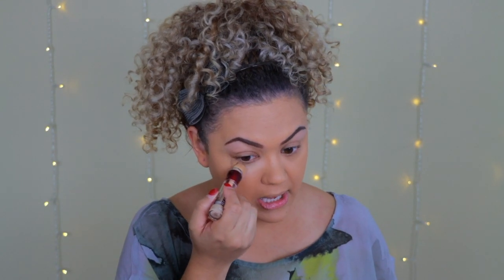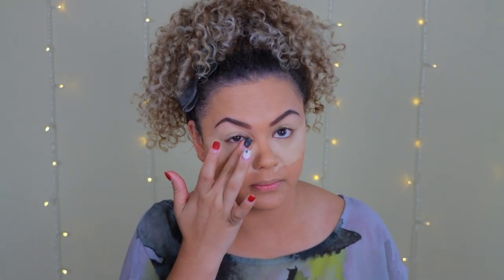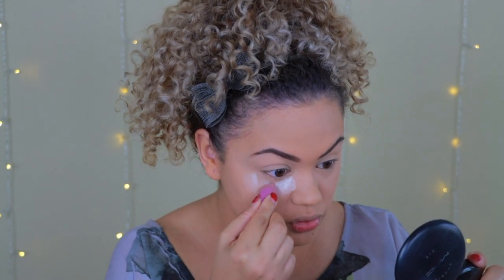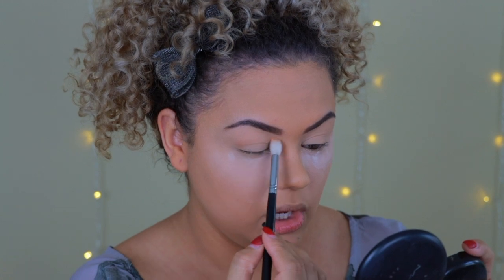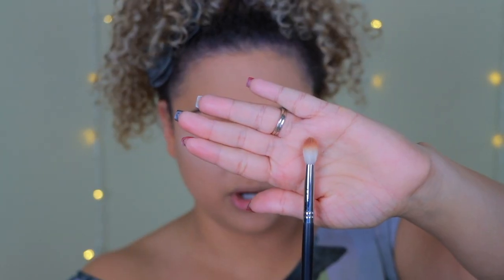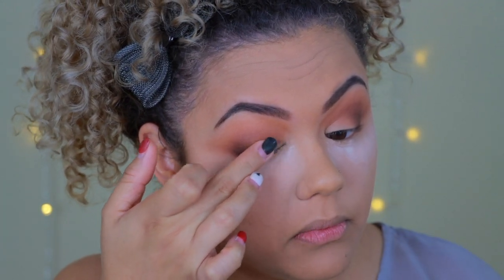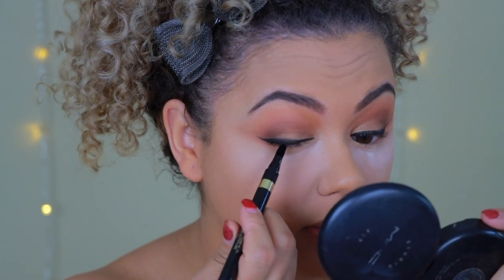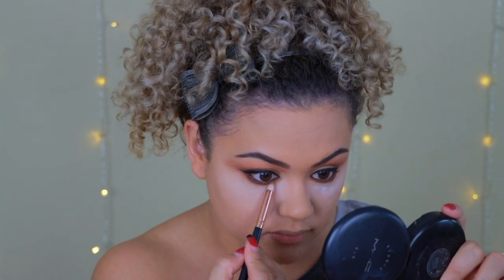Drugstore FULL FACE & SMOKEY EYE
YOU DON'T NEED TO SPEND AN ARM AND A LEG TO HAVE YOUR MAKEUP LOOK BOMB!

Hey Guys,

So excited for todays video because, I know that as much as we love makeup, it can get SUPER expensive and super overwhelming! SOOO for todays video I'll be showing you guys how to create a full fall + Smokey eye using ALL drugstore and inexpensive brushes!

 - Maybelline - Studio Master Prime Primer, Blur + Smooth

- Maybelline Baby Skin Instant Pore Eraser Primer, Clear

- Maybelline Super Stay Full Coverage Liquid Foundation

- Milani Rose Powder Blush - Coral Cove

- Maybelline Makeup The City Mini Eyeshadow Palette

- Maybelline -  The City Mini Eyeshadow Palette, Hi-Rise Sunset

- L'Oreal Paris Makeup Lash Paradise Mascara

- Ardell False Eyelashes Wispies

- NYX PROFESSIONAL MAKEUP Super Skinny Eye Marker

L'Oréal Paris Infallible Black Velve

- NYX Slim Lip Liner Pencil 831 Mauve

- Rimmel Stay Matte Lip Liquid, Be My Baby

BRUSHES

- Real Techniques 2 Miracle Complexion Sponges

- Real Techniques Mini Beauty Sponge

- MORPHE M441

- MORPHE R41

- Crow Pro C511